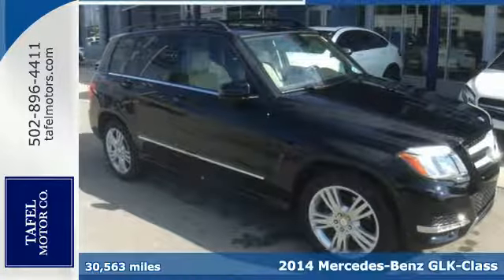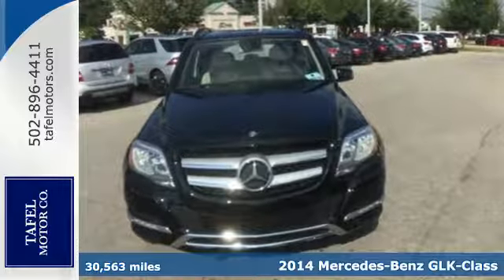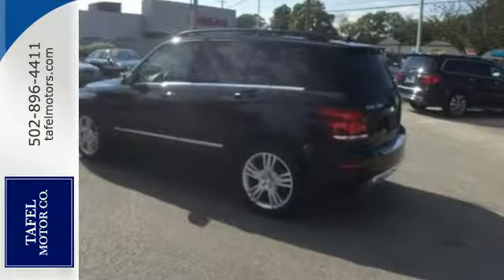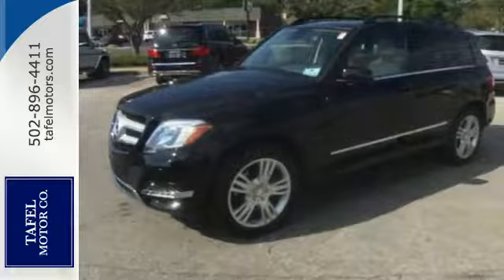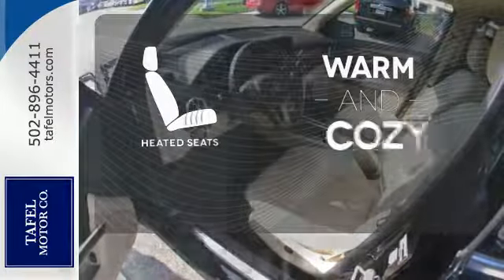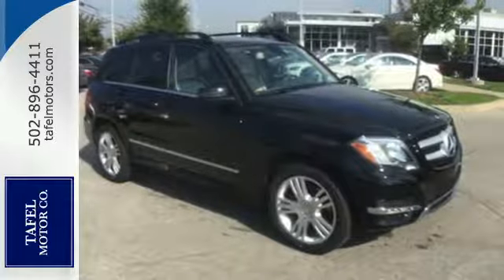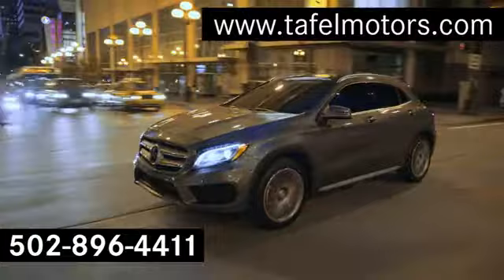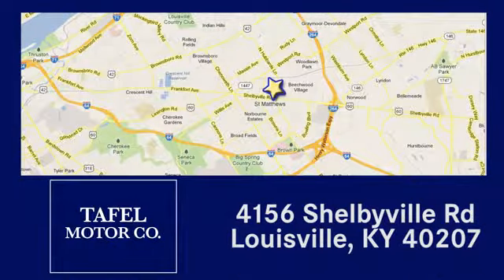2014 Mercedes-Benz GLK-Class Louisville KY Elizabethtown, KY T16686A - SOLD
Year: 2014
Make: Mercedes-Benz
Model: GLK-Class
Trim: GLK350 4MATIC SUV
Engine: 6 Cyl. 3.5 L
Transmission: Automatic
Color: Black
Interior: Sahara Beige/Mocha
Mileage: 30563
Stock #: T16686A
VIN: WDCGG8JBXEG328270
T FINANCING AS LOW AS 2.99% APR FOR UP TO 72 MONTHS AND GET YOUR FIRST TWO MONTHLY PAYMENTS ARE COVERED UP TO $1100 (E CLASS) OR $850 (C, GLK, CLA) AND GET YOUR NEXT 2 REGULARLY SCHEDULED MAINTENANCE SERVICES INCLUDED AT NO ADDITIONAL CHARGE! THAT'S RIGHT YOU GET ALL THREE! Mercedes-Benz Certified Pre-Owned means you get an additional 12 months Limited Warranty on top of the existing factory warranty, with unlimited mileage. We also do up to a 162-point rigorous inspection/reconditioning, 24/7 roadside assistance, trip-interruption services, and a complete CARFAX vehicle history report. This SUV is nicely equipped with features such as iPod/MP3 Media Interface Package (iPod/MP3 Media Interface Cable), Lane Keeping Assist Package Code, Lane Tracking Package (Blind Spot Assist and Lane Keeping Assist), Premium 1 Package (115V AC Power Outlet, Auto-Dimming Mirrors, Digital Compass Display, Garage Door Opener, Power Liftgate, Power Tilt/Sliding Panorama Sunroof, and SIRIUS XM Satellite Radio),NAVIGATION System, 4MATICA®, Mercedes-Benz Certified, Sahara Beige/Mocha w/MB-Tex Upholstery, 19 5 Triple Spoke Wheels, 3.27 Axle Ratio, 4-Wheel Disc Brakes, 6 Speakers, ABS brakes, Air Conditioning, AM/FM radio, Anti-whiplash front head restraints, Auto tilt-away steering wheel, Automatic temperature control, Becker MAP PILOT Nav, Becker MAP PILOTA® Pre-Wiring, Bodyside moldings, Brake assist, Bumpers: body-color, Burl Walnut Wood Trim, CD player, Child-Seat-Sensing Airbag, Delay-off headlights, Driver door bin, Driver vanity mirror, Dual front impact airbags, Dual front side impact airbags, Electronic Stability Control, Emergency communication system, Four wheel independent suspension, Front anti-roll bar, Front Bucket Seats, Front Center Armrest, Front dual zone A/C, Front fog lights, Front reading lights, Fully automatic headlights, Genuine wood console insert, Genuine wood dashboard insert, Genuine wood door panel insert, Heated door mirrors, Heated Front Seats, Heated Steering Wheel, Illuminated entry, Knee airbag, Leather Shift Knob, Leather steering wheel, Low tire pressure warning, MB-Tex Upholstery, Memory seat, MP3 decoder, Occupant sensing airbag, Outside temperature display, Overhead airbag, Panic alarm, Passenger door bin, Passenger vanity mirror, Power adjustable front head restraints, Power door mirrors, Power driver seat, Power passenger seat, Power steering, Power windows, Premium audio system: COMAND, Radio data system, Radio: AM/FM CD w/MP3 Capability, Rear anti-roll bar, Rear fog lights, Rear seat center armrest, Rear window defroster, Rear window wiper, Remote keyless entry, Roof rack: rails only, Security system, Side Skirts Painted, Speed control, Speed-sensing steering, Split folding rear seat, Steering wheel memory, Steering wheel mounted audio controls, Tachometer, Telescoping steering wheel, Tilt steering wheel, Traction control, Trip computer, Turn signal indicator mirrors, Variably intermittent wipers, and Weather band radio.

Address:
4156 Shelbyville Road